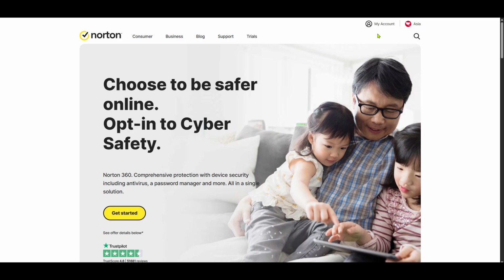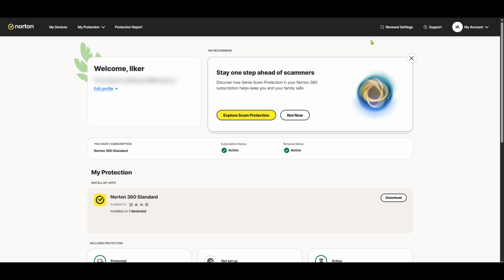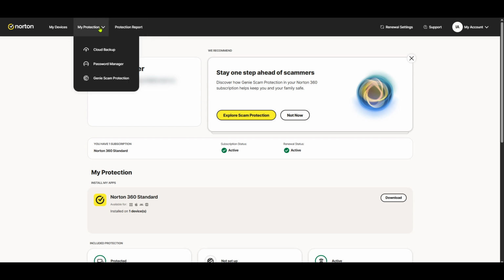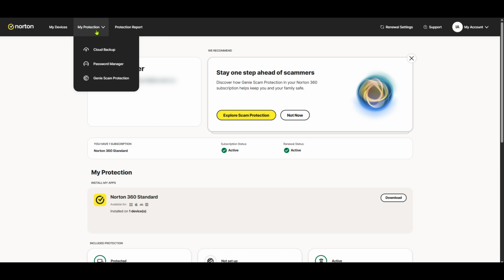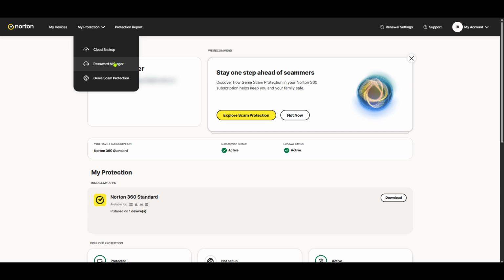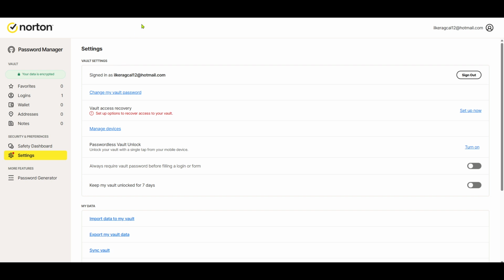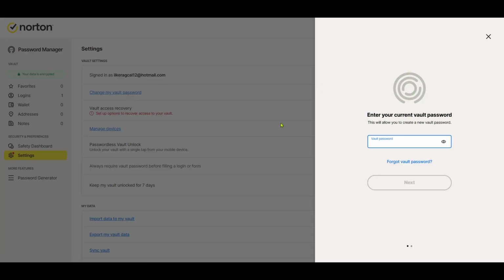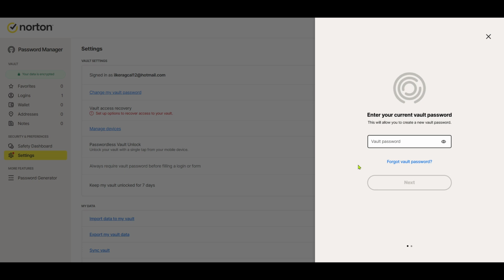How To Reset Norton Vault Password [2025 Guide]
In today's video we are covering: reset password norton, reset norton password, lose access to password vault, how to backup passwords, norton settings password, norton password generator, norton password app, how to remove forgotten password on samsung galaxy a05, norton settings password protection, norton password protection, how to hard reset samsung galaxy a05, backup norton 360 passwords, how to bypass icloud activation, how to use bitwarden, how to delete an app on mac, how to remove forgotten pin on samsung galaxy a05